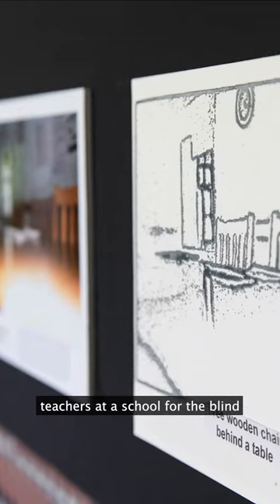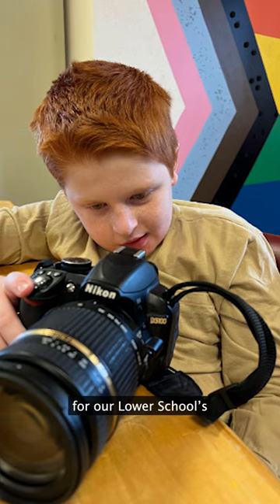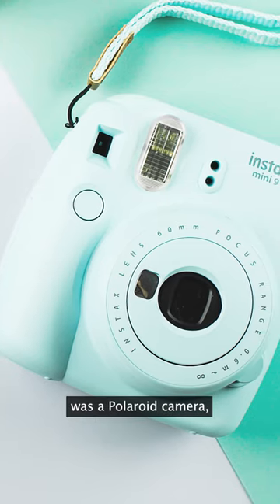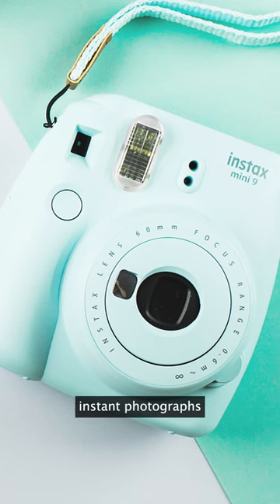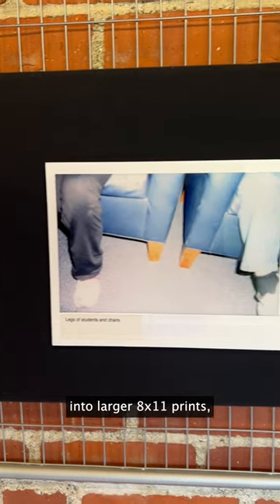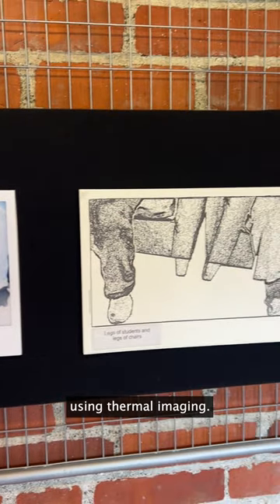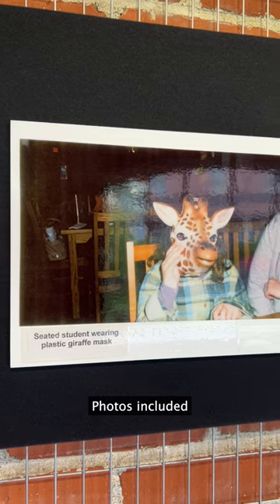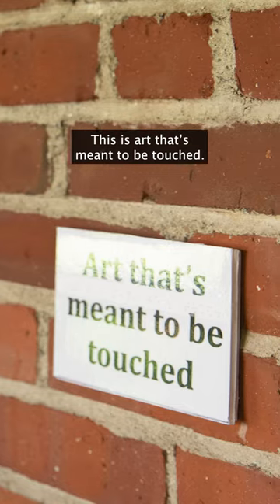Polaroid Art Project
Learn how teachers at Perkins make digital art accessible for blind students.